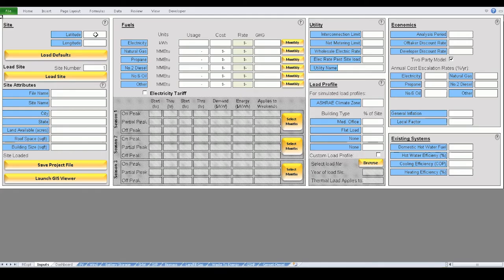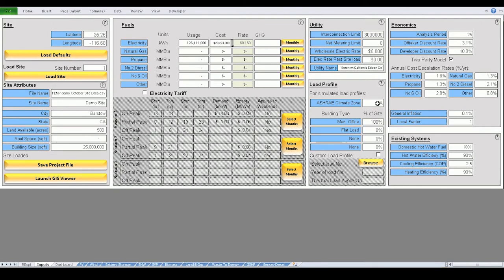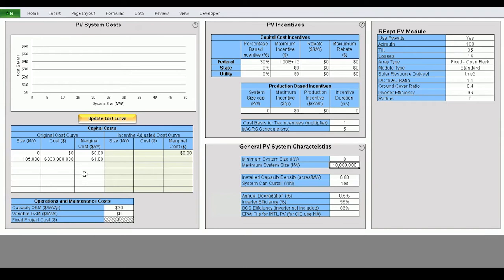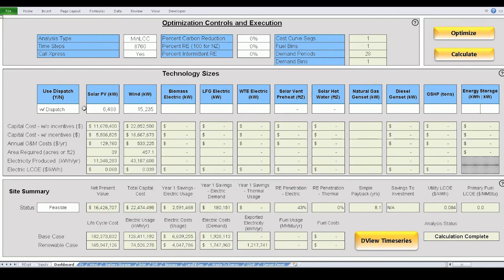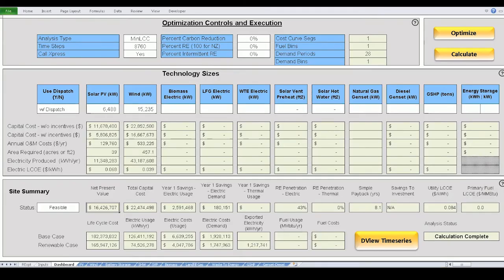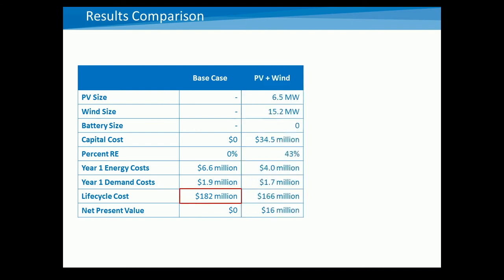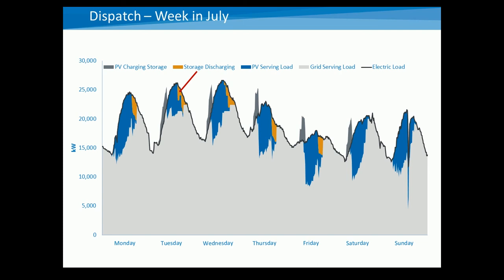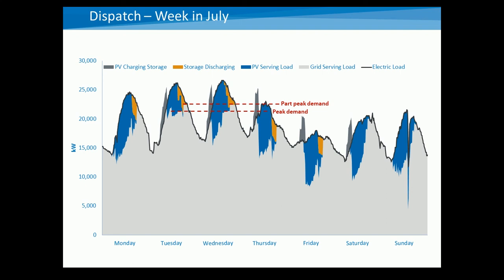REopt desktop tool demonstration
This video was produced when the laboratory operated as the National Renewable Energy Laboratory (NREL). The laboratory is now the National Laboratory of the Rockies (NLR). This video demonstrates NREL’s internal REopt desktop tool for energy planning and optimization.